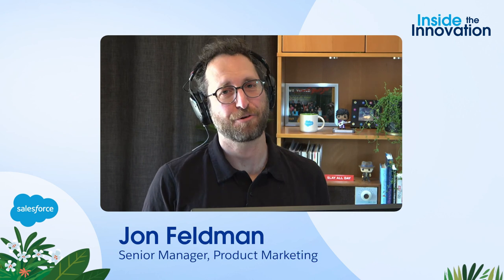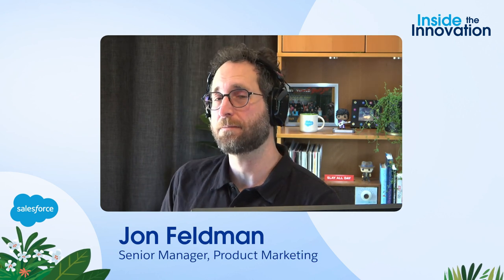Inside the Innovation: What is Headless Commerce | Salesforce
Igor Faletski, VP of Product Management joins this episode of Inside the Innovation to discuss the future of commerce platforms, and define just what "headless commerce" is!